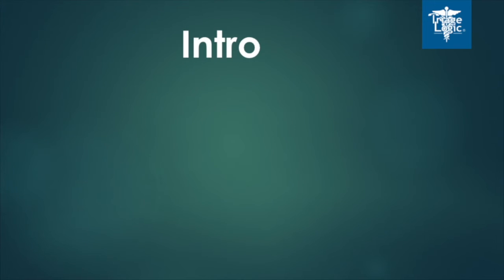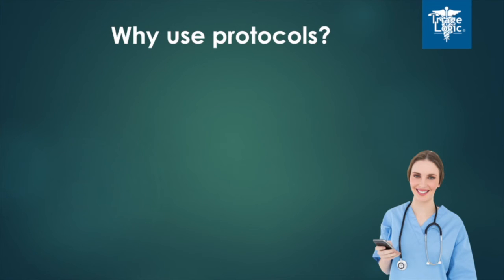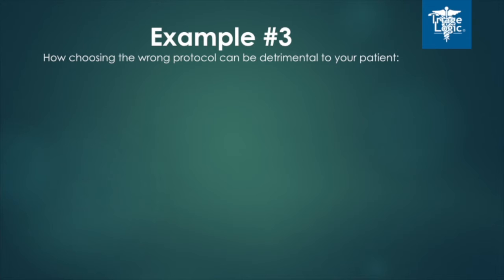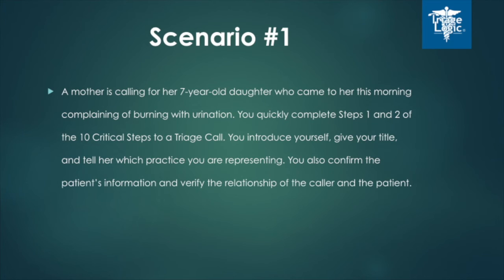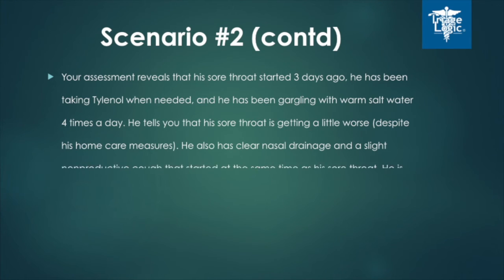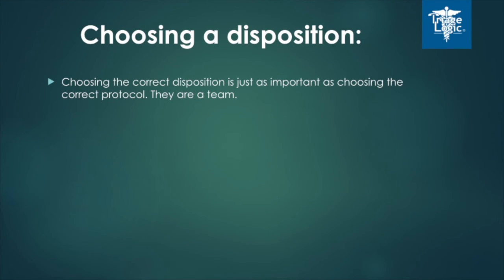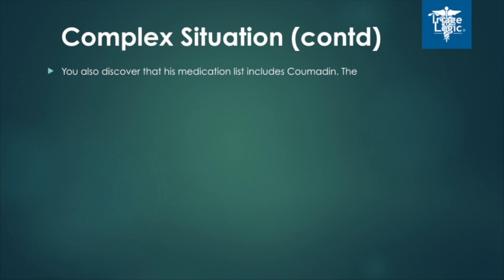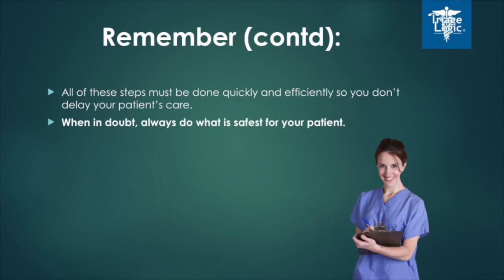Nurse Triage Course 2 Lesson 5 - Critical Steps to a Nurse Triage Call (Steps 6 and 7)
TriageLogic is a URAC-accredited, physician-led provider of top-quality nurse telehealth technology, remote patient monitoring, and medical call center solutions, all for the purpose of encouraging positive patient behavior and improving access to healthcare. Founded in 2007, the TriageLogic Group now serves more than 9,000 physicians and covers over 25 million lives nationwide. They continue to partner with private practices, hospitals, and corporations throughout the U.S.